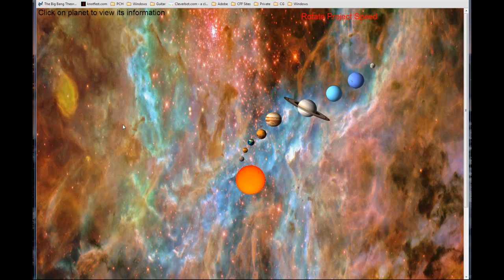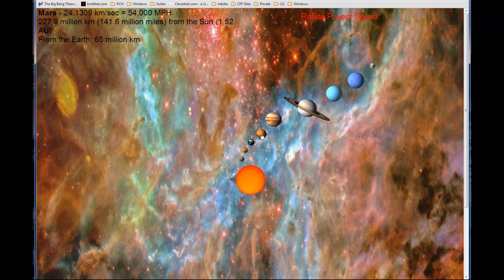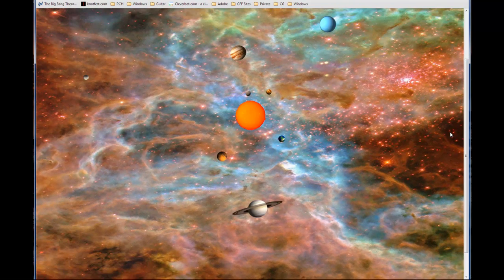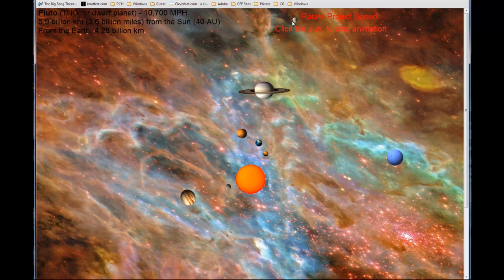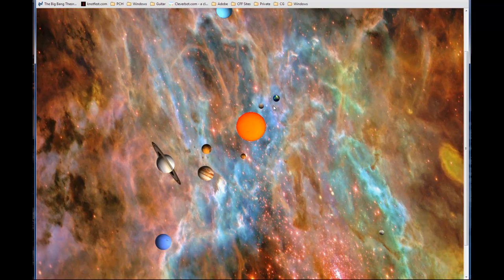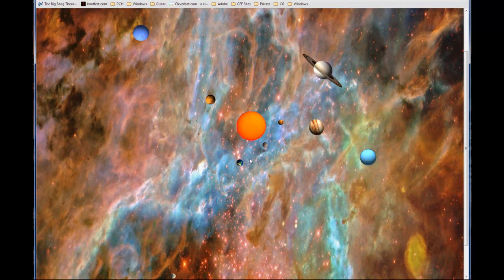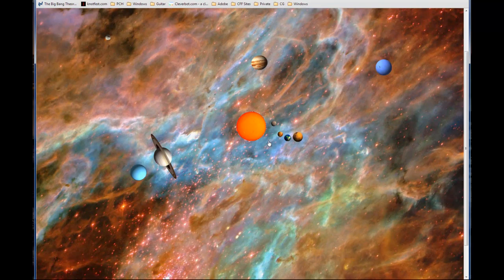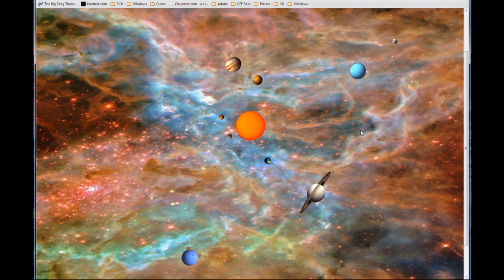Adobe Edge Animate Lesson #20 - Space Demonstration (Lesson coming soon!)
This is a demonstration of a project that I have been working on for the last few days. This will be turned into a lesson, that will be available within the next week or so.
I just want to fine-tune it, and make it a little more better than what it already is.